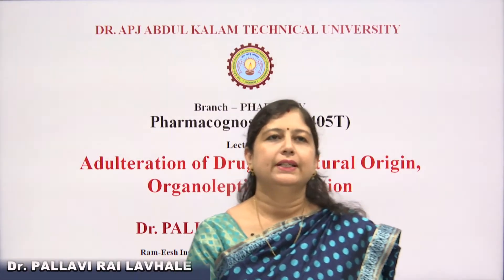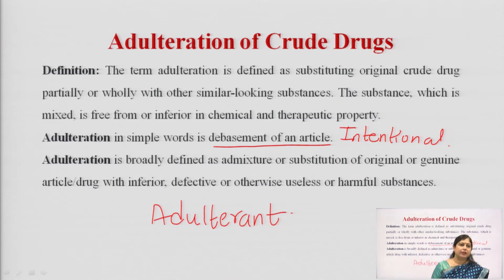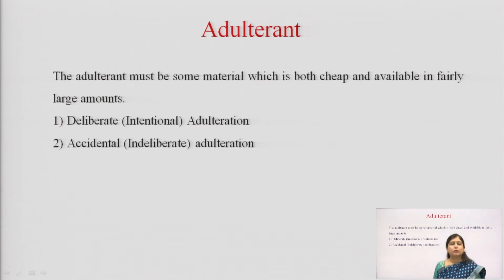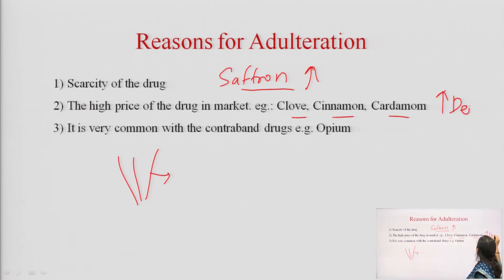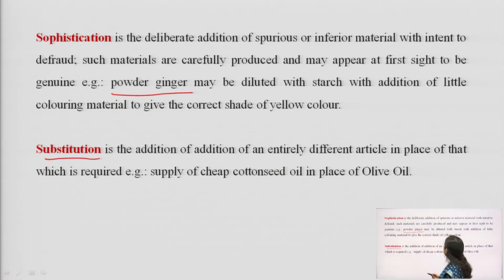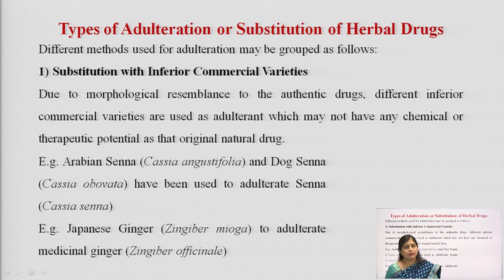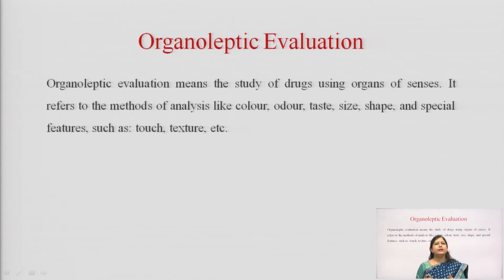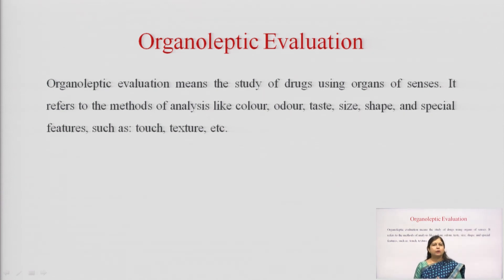Adulteration of Drugs of Natural Origin, Organoleptic Evaluation Pharmacy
Subject - Mathematics
Course - Pharmacognosy-I